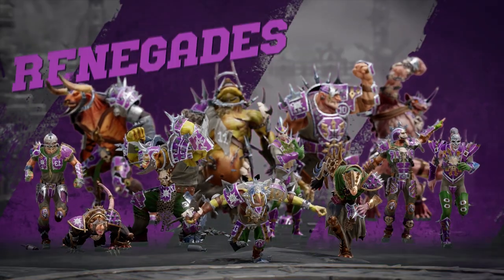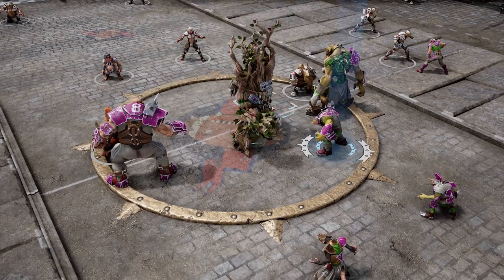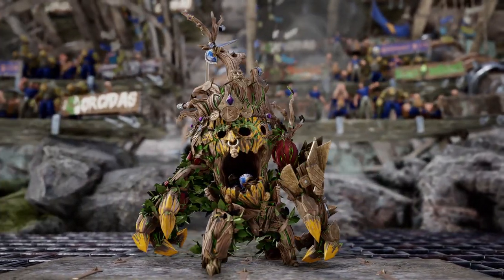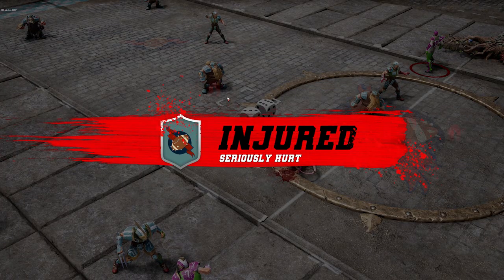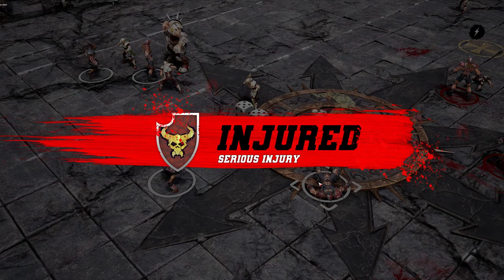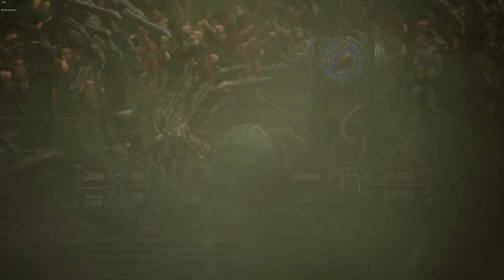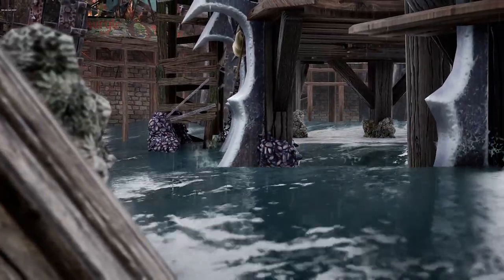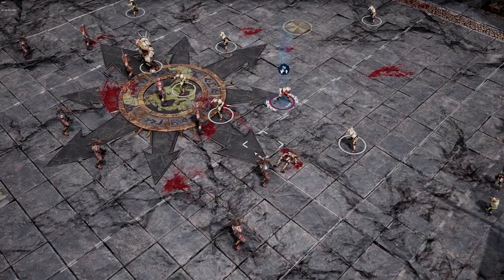Blood Bowl 3: Old World Alliance and Chaos Renegades trailer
A look at two teams coming to Blood Bowl 3.